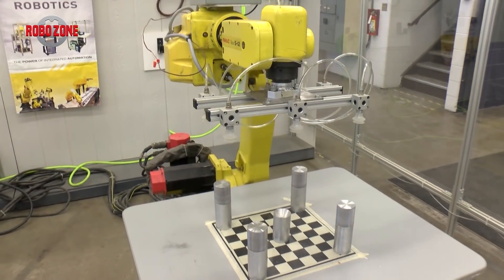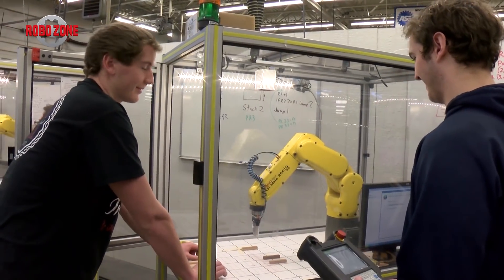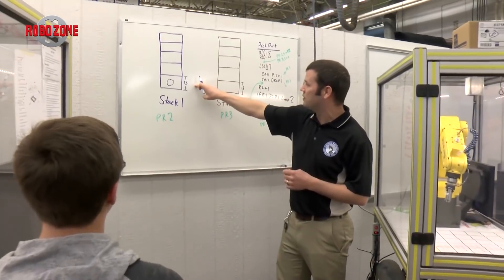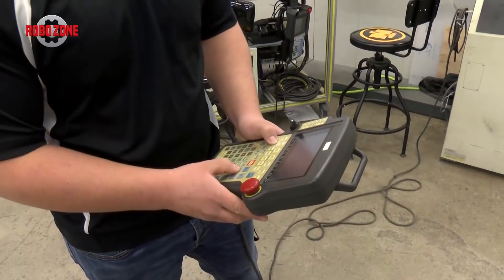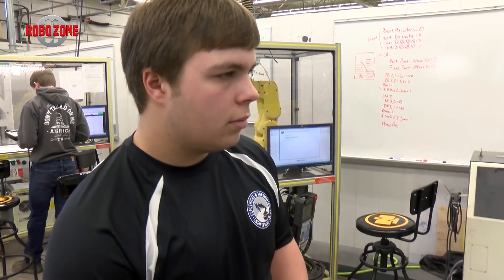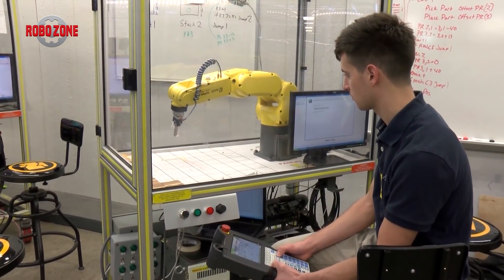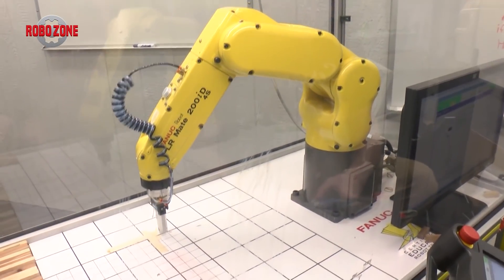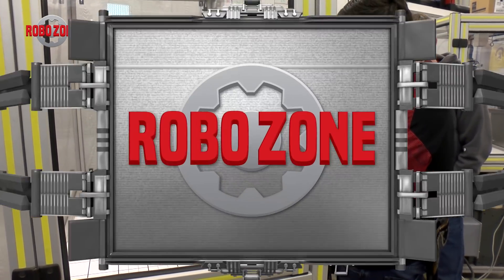Industrial Robotics Training Program at Branch Area Careers Center - FANUC America CERT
For more information on Branch Area Careers Center Robotics training program,